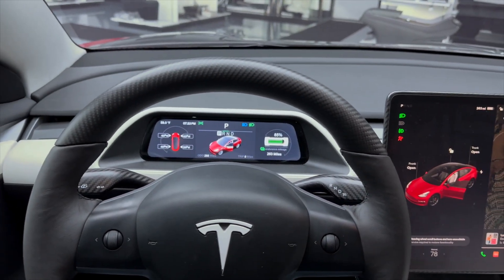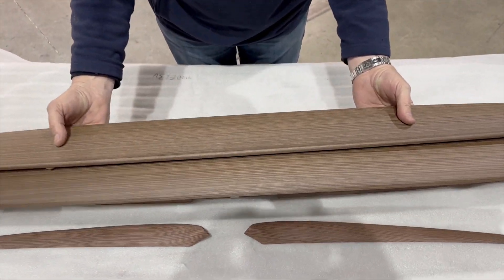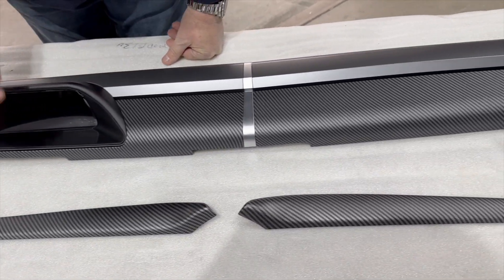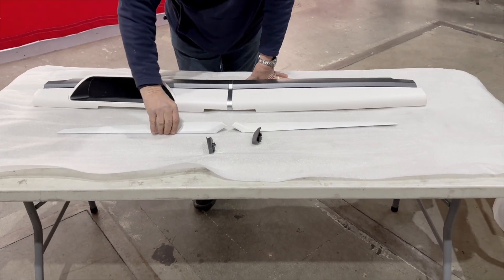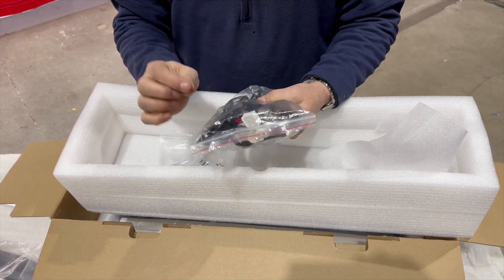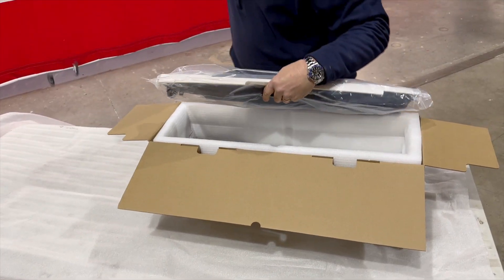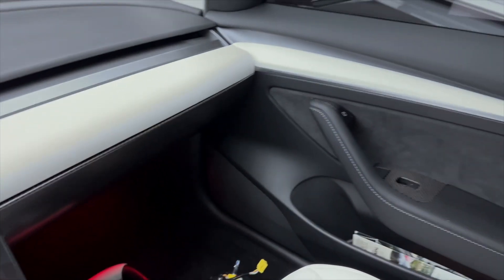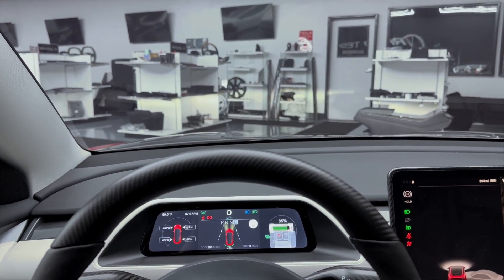Tesla Model 3 & Y Dashboard Cluster Display with Matching Door Panels Smart Instrument Cluster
Initial Sale Price Discount - $599 for the first 200 Units Sold - Then $649

Our new Full Dashboard Instrument Cluster is an integrated replacement dashboard with all of the instrument data features right in front of your line of sight.

This new cluster display dashboard is available in Tesla matching white, matte carbon fiber, and matching open pore wood.  Each dashboard comes with a pair of door panel matching overlays for newer Model 3's and Model Y's.  The door panels allow you to upgrade from wood to carbon fiber or to white by just installing the overlays over your standard door panels.  More explained in our demo video below.

Many Model 3 and Y owners really do not like how dark their interiors are with only the dashboard mounted display, and many really do not like looking to the right to monitor their speed or to see if their high beams are on or off, and the list goes on an on.  With this dashboard cluster display all of the following will be displayed right inside your steering wheel.

Display Features Include

Your Speed (in MPH)
The current speed limit
Your TESLA's Range (in % and miles)
Odometer (miles)
Trip Mileage (miles)
Gear Indication - Park, Neutral, Reverse, Drive
Stop or Hold indicator
Parking Distance indicator
Headlights & fog light indicator
High beam Indication on or off.
Turn Signal indicator
Time (12hr or 24hr)
Ambient Outdoor Temperature (C or F)
Tire Pressure Sensor reading (PSI or BAR)
USA Spec for USA Model 3 & Y

You will be able to keep your eyes on the road with a slight glance below the top of your steering wheel again !!